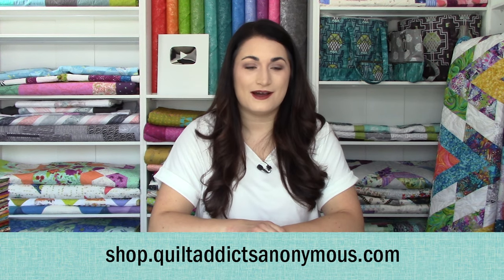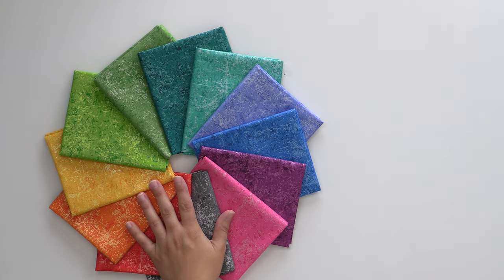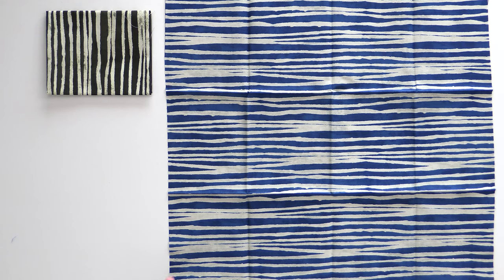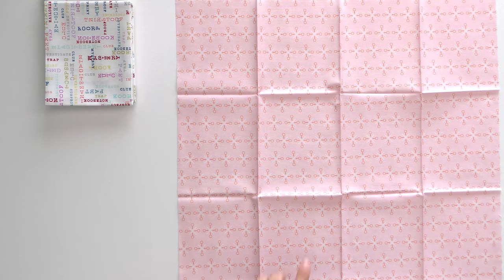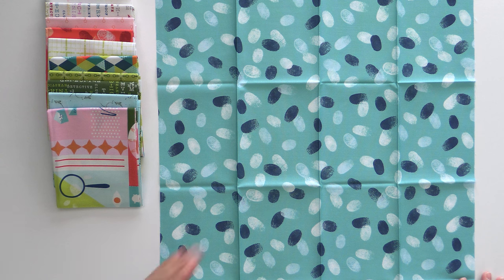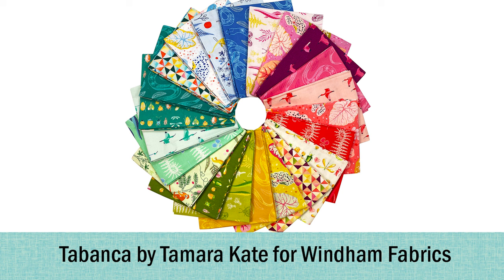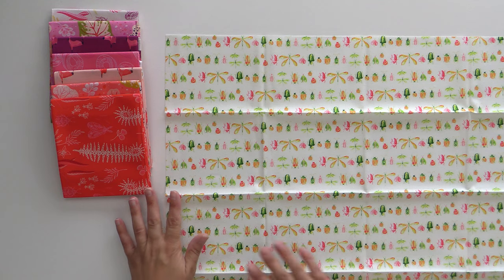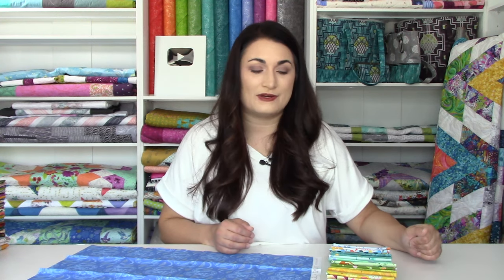Just arrived! New modern fat quarter bundles ...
We just got some new fabric goodies you’re going to love. There’s a mix of bright and fun and moody abstract prints, so there’s something for everyone.

First up, by request, we have made Glisten by Patrick Lose for Northcott Fabrics available as a fat quarter bundle. This is a fabulous bright basics collection.

I just used it in a T-shirt quilt I made from my kids’ onesies and it turned out super cute. Watch the video for a sneak peek.

Next up we’ve got a Clueless by Angela Pingel, a fun, bright collection that is all about getting to the bottom of a good mystery with a female detective on the case. The funky colors make it great for any book lover in your life.

We’ve also got Line and Random Thoughts, two new collections from Marcia Derse for Windham Fabrics. The colors are moody, the designs are abstract and they’re perfect for anyone who loves color, but isn’t a fan of the bright and funky. I think it’s perfect for a “man quilt.”

Last up we have a favorite of mine, Tabanca by Tamara Kate for Windham Fabrics. We featured Tamara as a Stashin’ with Stephanie designer a few years ago and I fell in love with her bright aesthetic that is inspired by nature.

She delivers on that in Tabanca with fun images of animals, bugs and brightly colored plants. Plus we have coordinating backing fabric, so make sure to grab two or three yards to go with your fat quarter bundle.

Shop products we featured